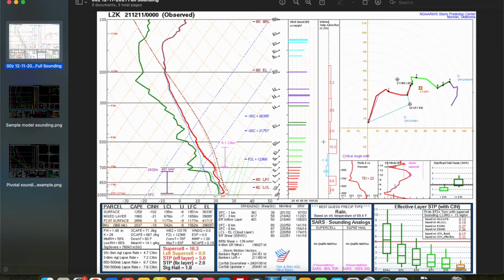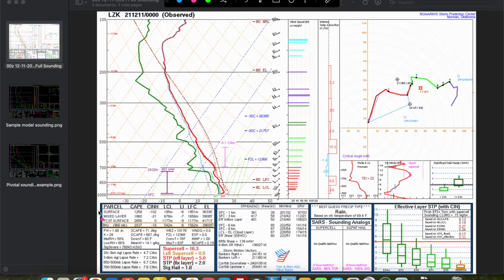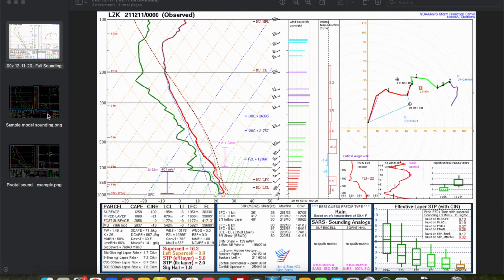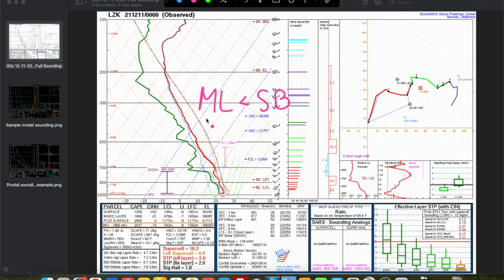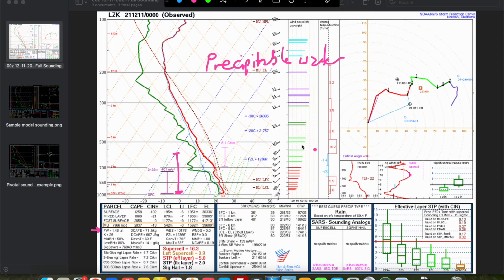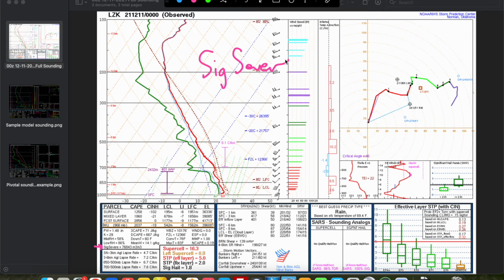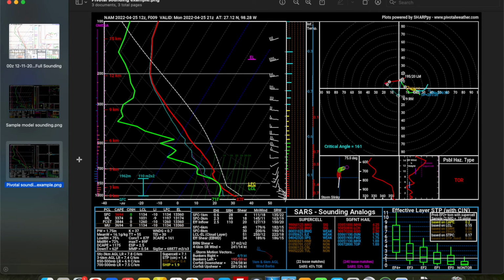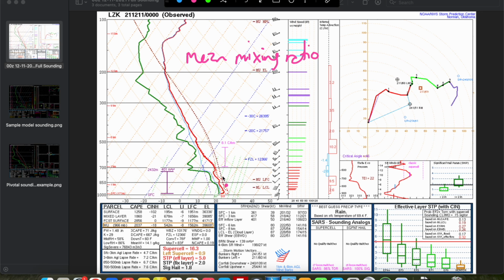Definitive Guide to Skew-Ts and Hodographs - Part 10c - Interpreting SPC/Model Soundings (cont.)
Welcome to my Definitive Guide to Skew-Ts and Hodographs! In this multi-part series, we'll take a deep dive into deciphering those complicated skew-T log-P diagrams and hodographs, which are both critical tools in severe weather forecasting.

In this video (Part 10c), we'll continue our discussion of how to interpret the soundings you'll find on the SPC and model websites. Over the next couple of videos in the series, I'll continue to explain what every box and every parameter on these soundings means and their importance in severe weather forecasting.

Contents:

0:00 Introduction
1:07 Surface-based parcel
5:10 Mixed-layer parcel
8:20 Forecast surface/effective parcel
10:14 Most unstable parcel
17:47 Precipitable water
19:15 K index
20:24 MidRH and LowRH
22:52 Significant severe parameter
24:24 3CAPE
28:28 DCAPE
30:56 Downrush temperature
31:58 Mean mixing ratio